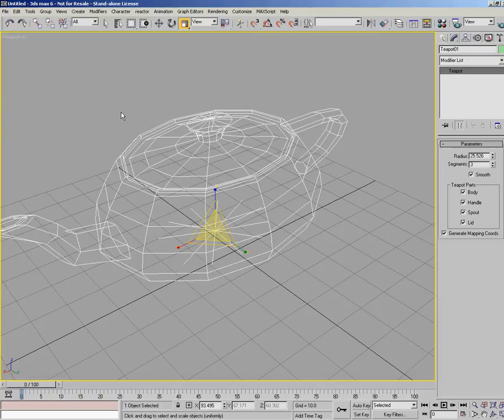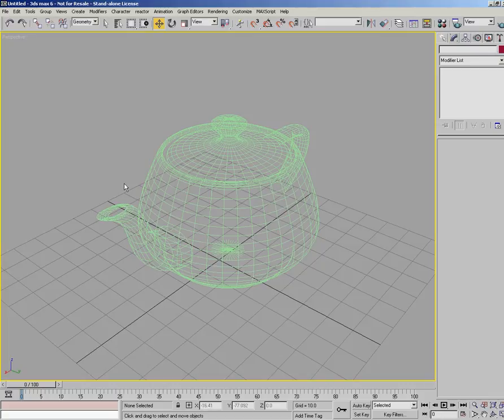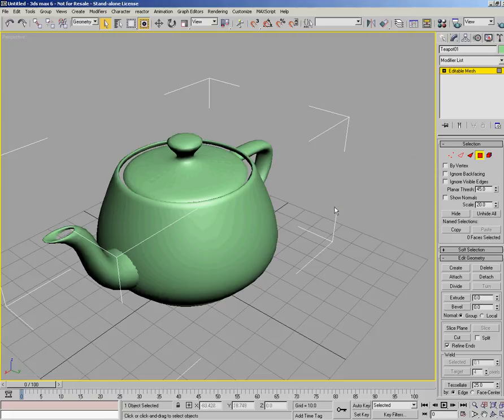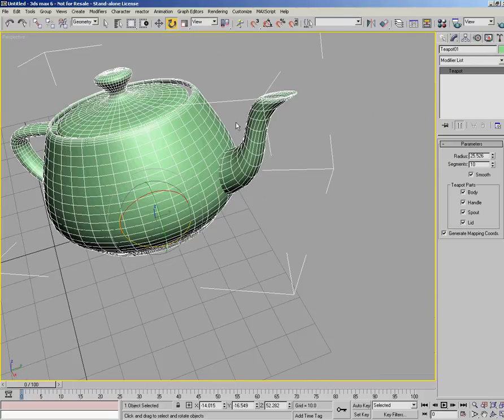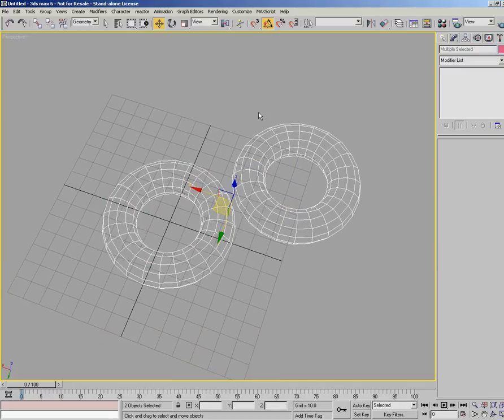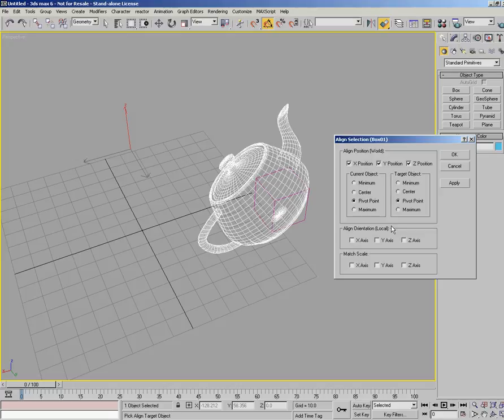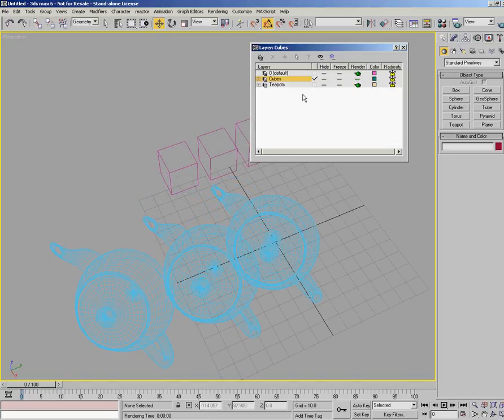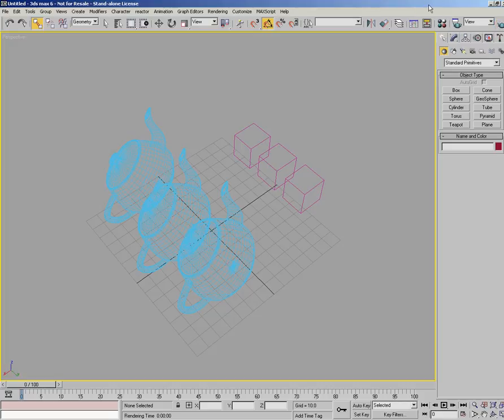05 The Toolbar